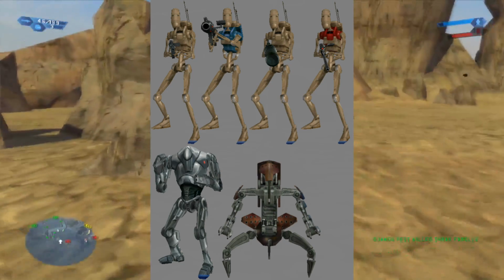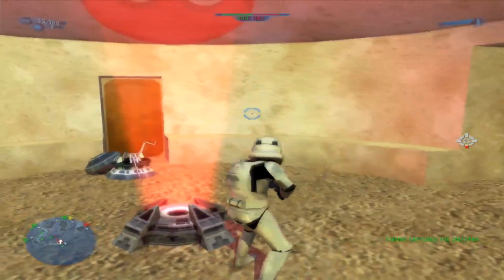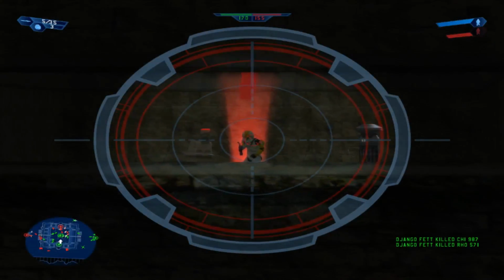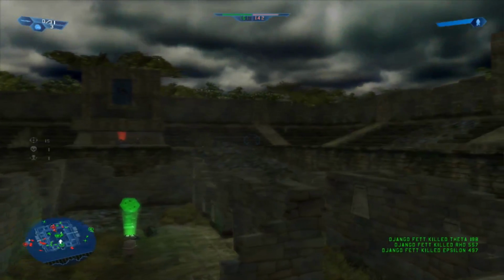Mandalorian Reviews: Star Wars Battlefront 1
With EA Star Wars Battlefront 2 coming out soon, its time to do a Battlefrontapaloza and start with the original Star Wars Battlefront 1 game.